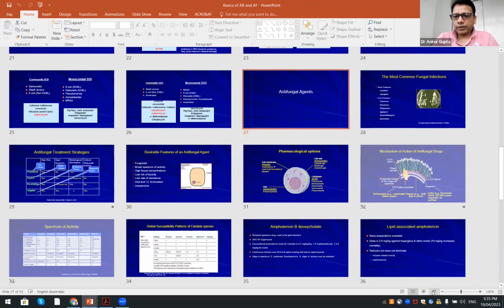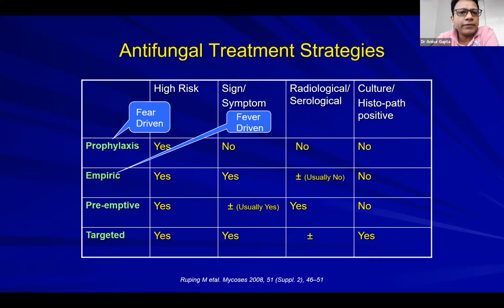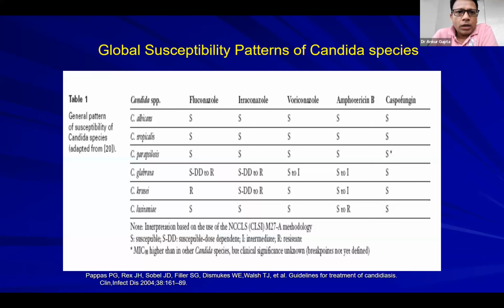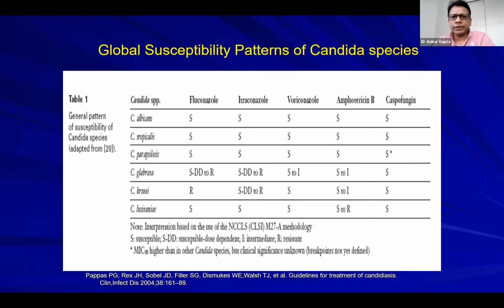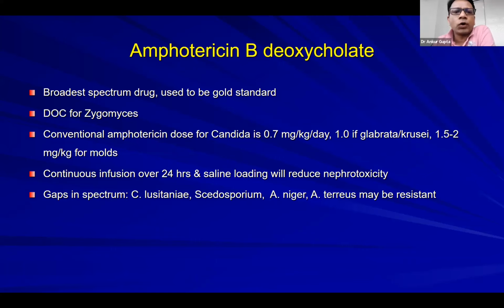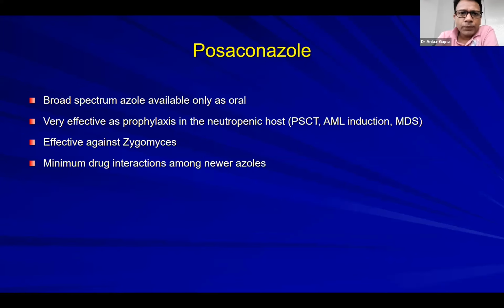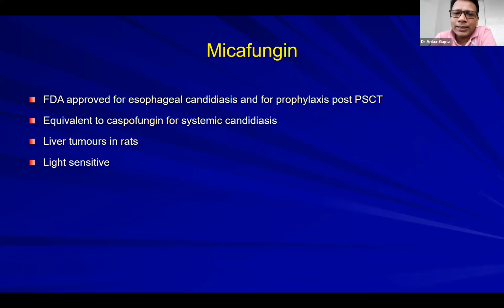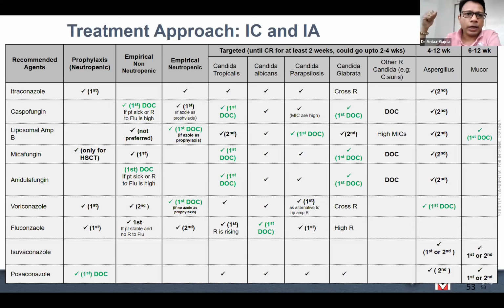Antifungal Agents, Dr Ankur gupta,19 Apr 2023